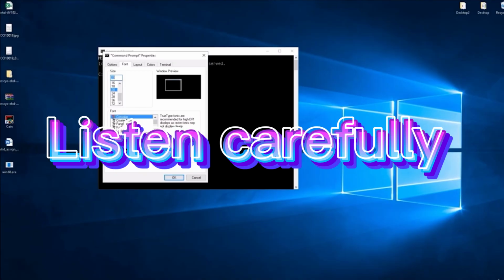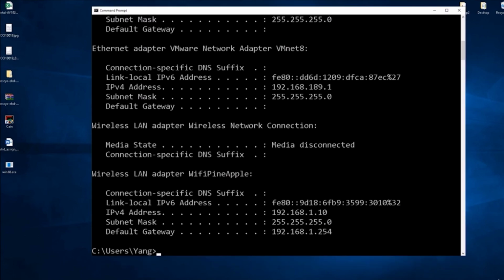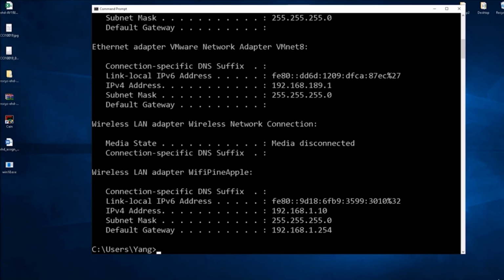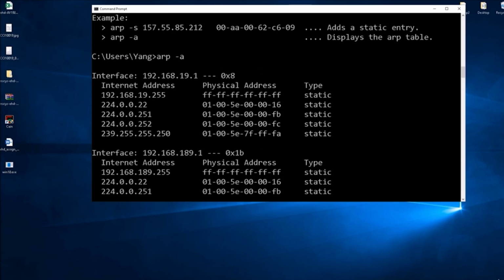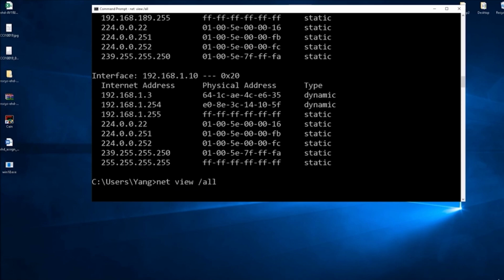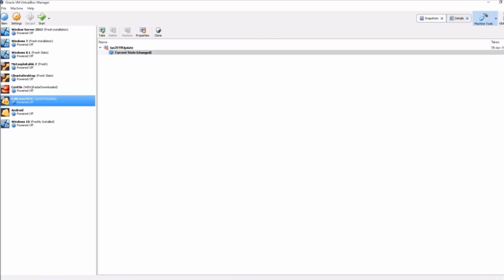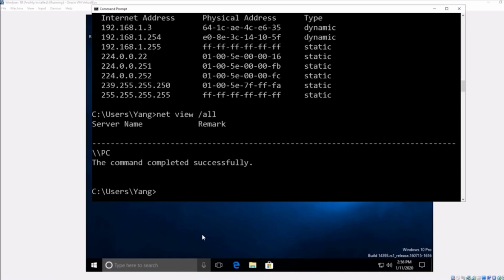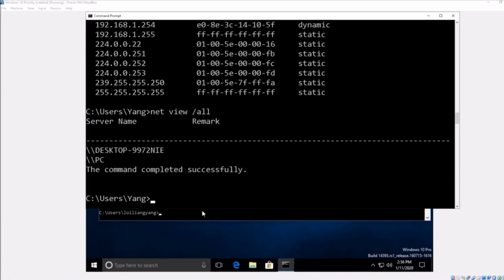How to Scan for Network Devices